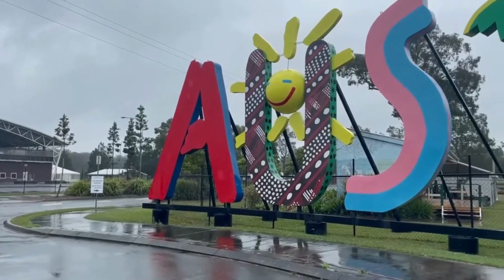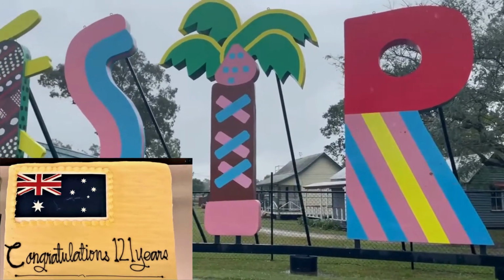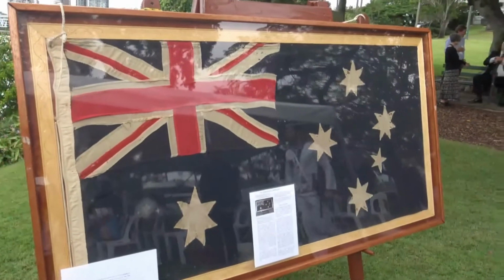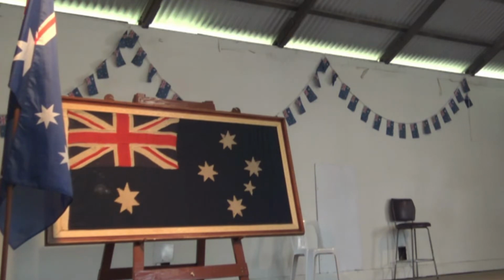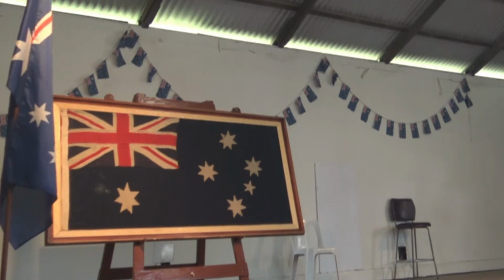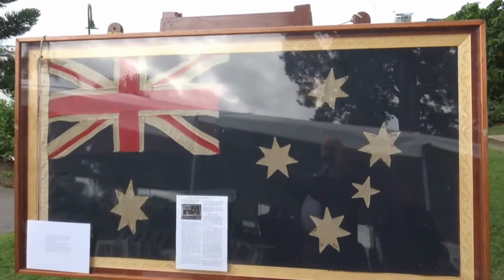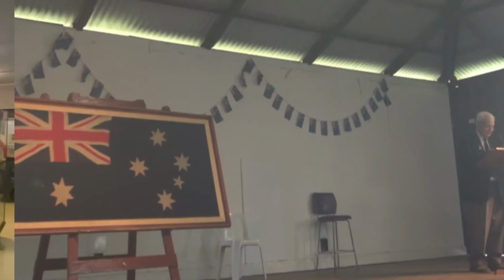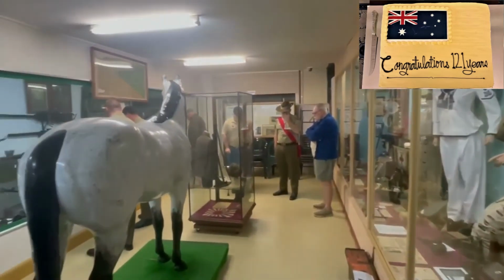3rd of Sept. 22:- History behind the Australia Flag shown at the 80th Ann. of the Coral Sea Battle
The Battle of the Coral Sea Memorial is an annual event that is a Brisbane Institution, and this YouTube documents the history of an incredible physical link from 1942 to 2022 that is to be found at the Caboolture Historical Museum.
Battle of the Coral Sea.
The Battle of the Coral Sea, from 4 to 8 May 1942, was a major naval battle between the Imperial Japanese Navy (IJN) and naval and air forces of the United States and Australia. Taking place in the Pacific Theatre of World War II, the battle is historically significant as the first action in which aircraft carriers engaged each other and the first in which the opposing ships neither sighted nor fired directly upon one another.

In an attempt to strengthen their defensive position in the South Pacific, the Japanese decided to invade and occupy Port Moresby (in New Guinea) and Tulagi (in the southeastern Solomon Islands). The plan, Operation Mo, involved several major units of Japan's Combined Fleet. They included two fleet carriers and a light carrier to provide air cover for the invasion forces, under the overall command of Admiral Shigeyoshi Inoue.

The U.S. learned of the Japanese plan through signals intelligence and sent two U.S. Navy carrier task forces and a joint Australian-American cruiser force to oppose the offensive, under the overall command of U.S. Admiral Frank J. Fletcher.

The Australian American Association is a wonderful group of Australian and American individuals, families, military, and companies.  What holds us all together is an interest in America and the strong allegiance between the two countries.
In addition, we have all sorts of other activities including our monthly Happy Hours, cocktail receptions for visiting US Naval ships, social networking opportunities and much more!